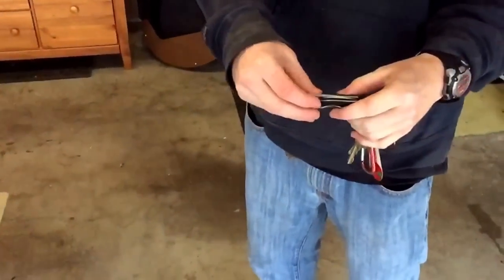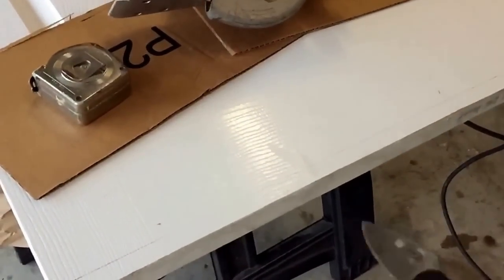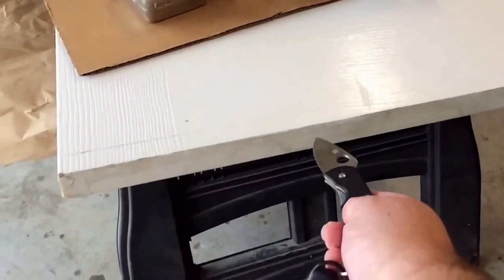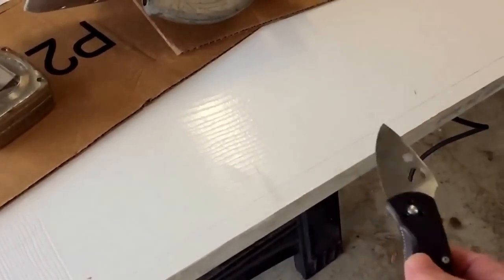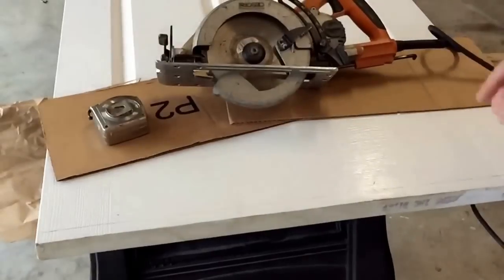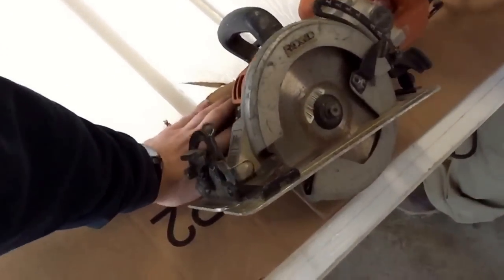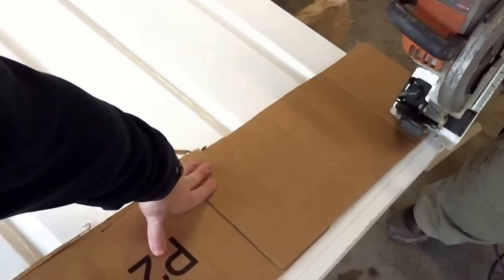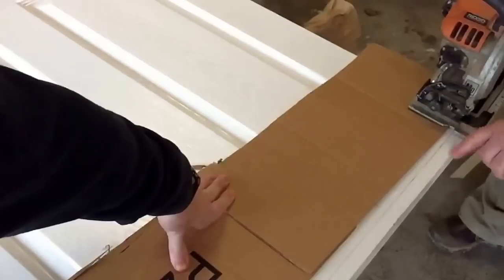Trimming the Bottom of a Door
The devil is in the details and as monks, we artisans like to take care of them. :)